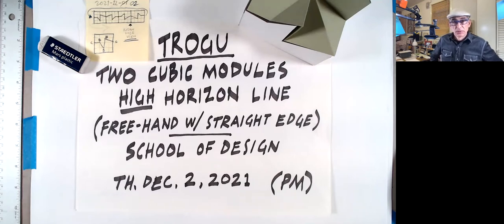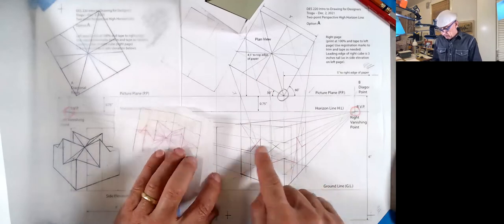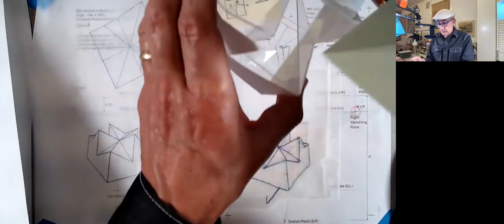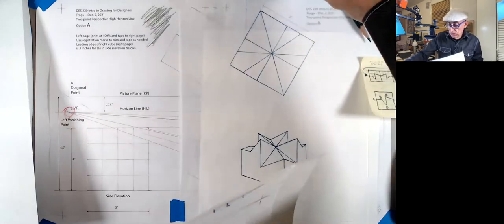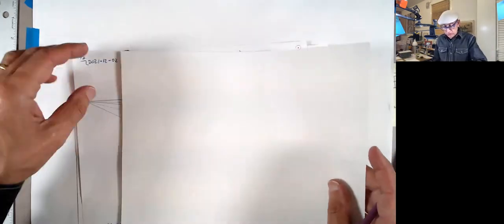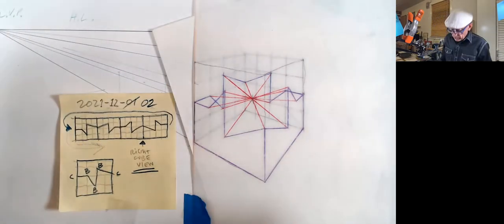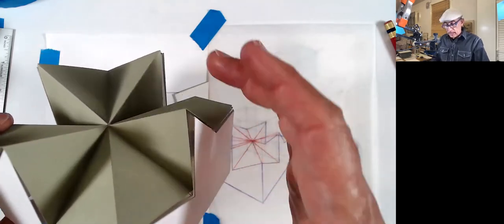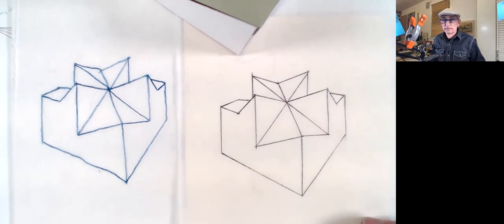Freehand Two-Point Perspective of Cubic Module -- High Horizon Line (PM)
This video shows the perspective construction of the sectioned cube in perspective but using only a mechanical pencil and a straight edge (freehand). Here too, tracing paper is used extensively to find the solution to the correct view. The specific cube design is the same as the one shown in videos Parts 1 and 2 (AM) where the drawing is constructed using tools.